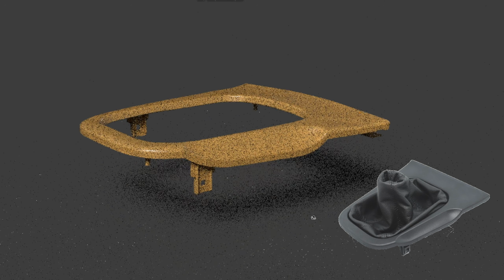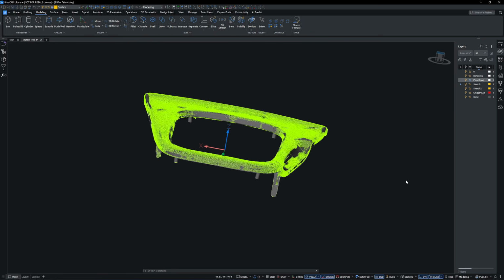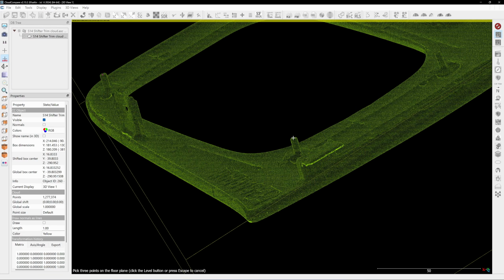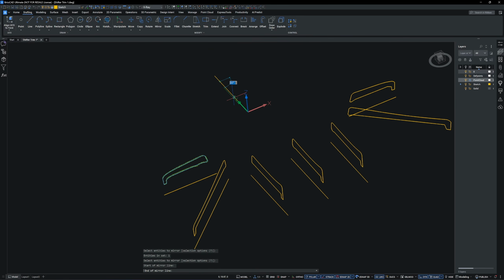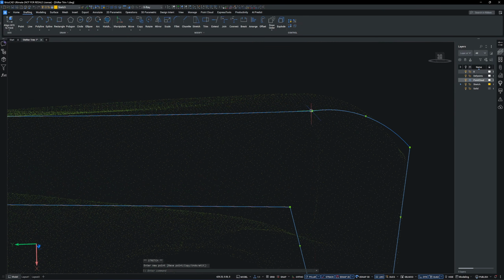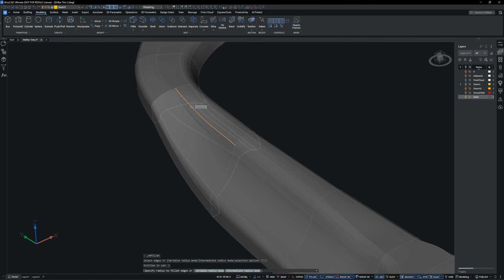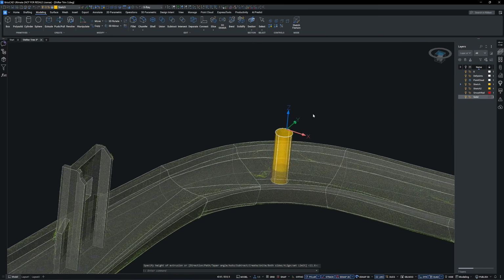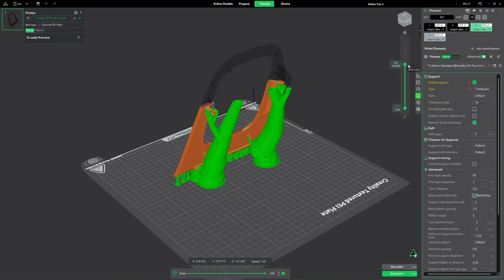3D Scan to CAD – Printing Nissan Silvia Shifter Trim (Creality Raptor Pro)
Interested in printing your own car part? In this video, I’ll walk you through the complete reverse‑engineering workflow of a classic Nissan Silvia S14 shifter trim for 3D printing. The scan was captured with the Creality Raptor Pro and sent in for this demonstration. The reverse engineering is done in BricsCAD, showing how we can model a 28‑year‑old curved trim using today’s CAD tools.